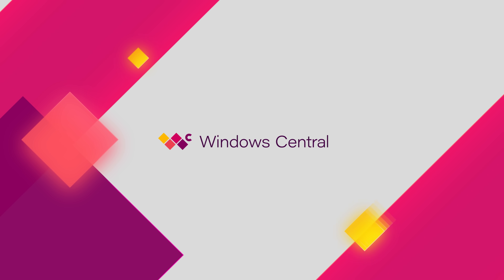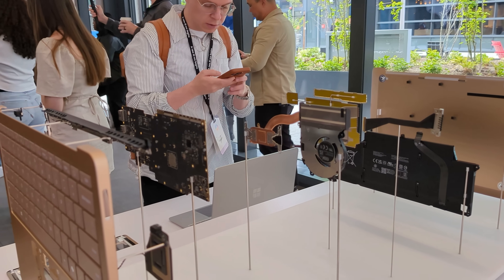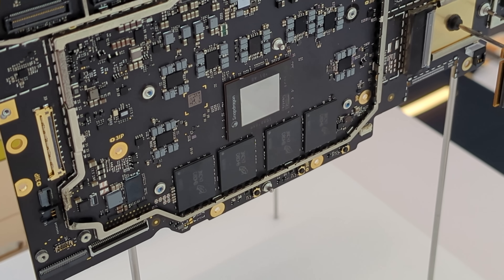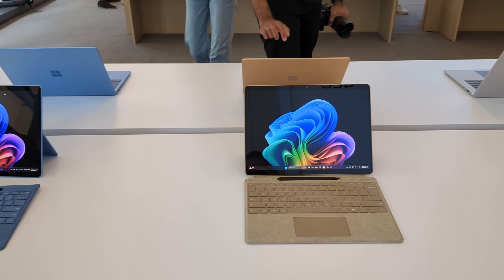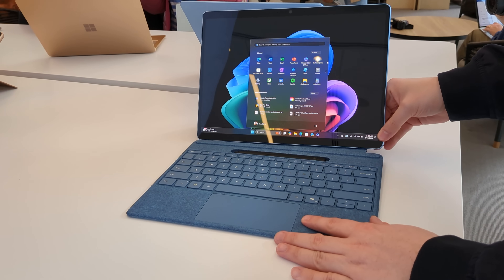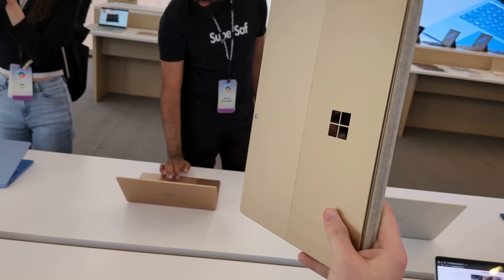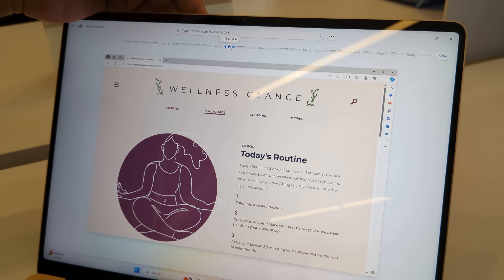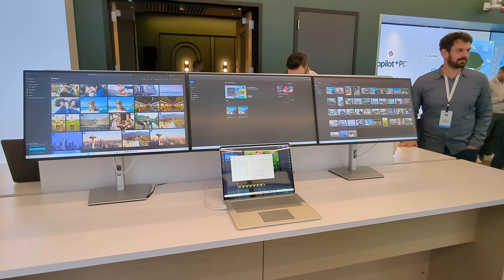Hands-on with the Suface Laptop 7 and Surface Pro 11!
We check out Microsoft's first Copilot+ PCs, with Snapdragon X on the inside.